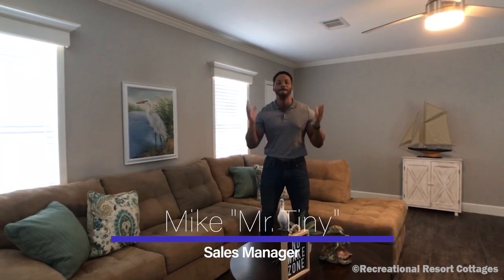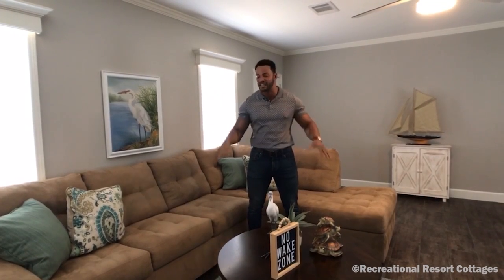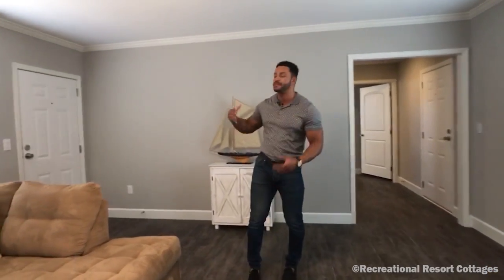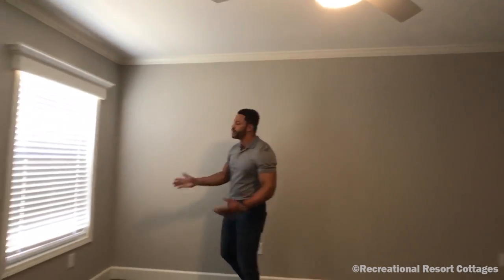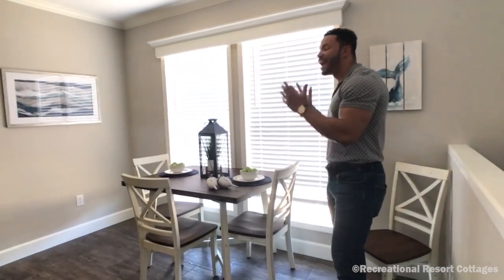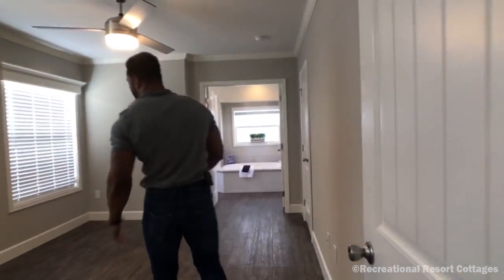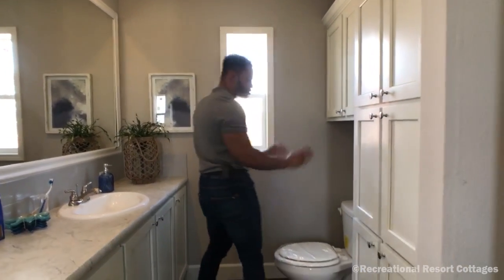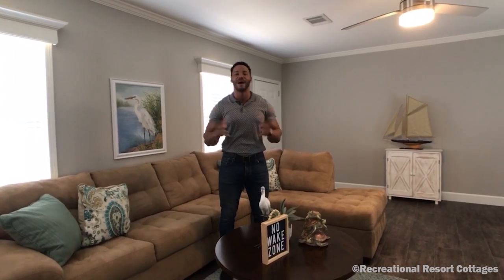MOST SPECTACULAR Two Bedroom Two Bath Factory-Built Home You'll Find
This 2 bedroom 2 bath Armstrong home sold by Recreational Resort Cottages in Rockwall, Texas is absolutely one of the most practical, well built, and reasonably priced homes you'll find.  With split bedrooms, great decorative accents, and a wheelchair friendly bathroom, this home can satisfy a lot of real-life needs.
This home, as display, is on sale for $76,391 including all of the options/upgrades shown in the display model. The price includes delivery and tiedowns within 100 miles (additional freight charges apply for farther distances), a/c and heat system installed, manufacturer's warranty, plus a 7 year extended service contract.